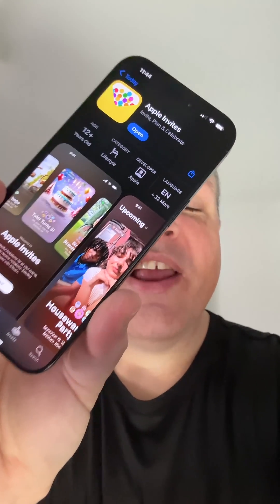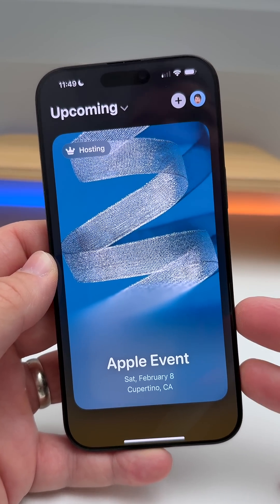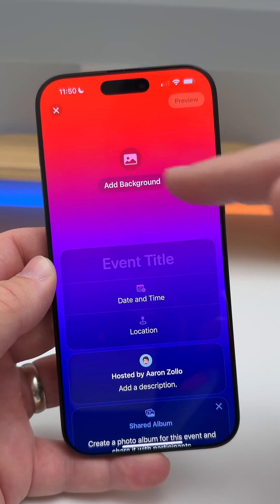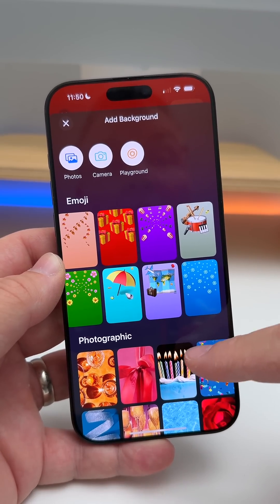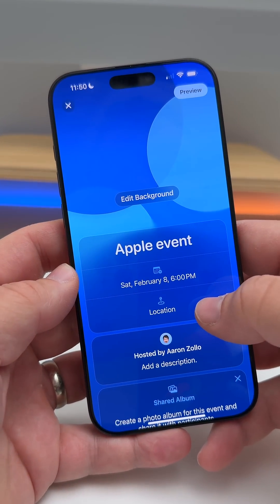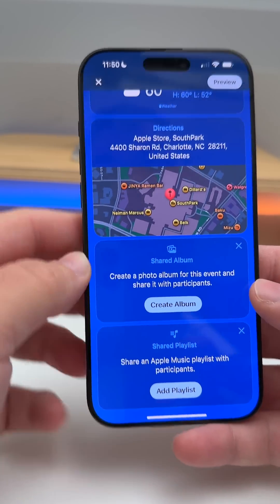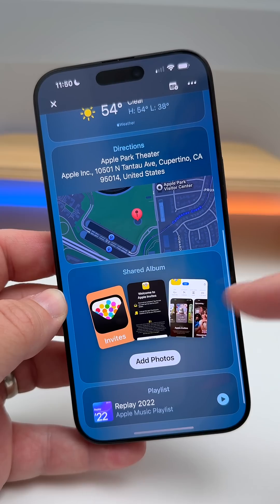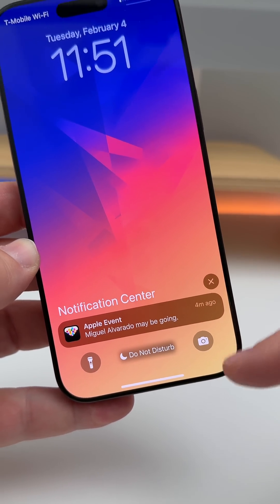New Apple Invites App is Out!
Apple Released the new Invites app for iPhone to create beautiful invitation for events, birthdays, get together and more.  In this video I show you how it works and what the new Invites app for iOS 18 does.